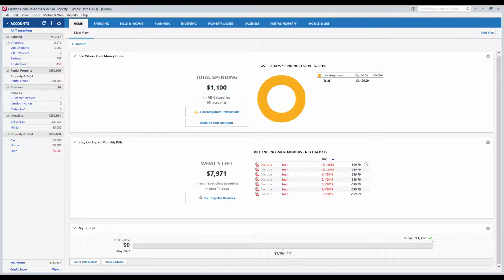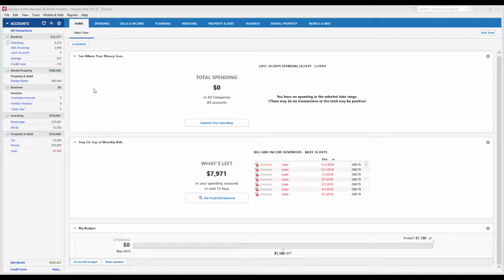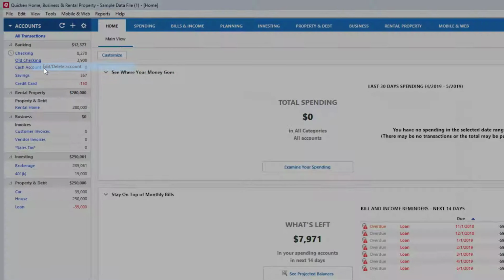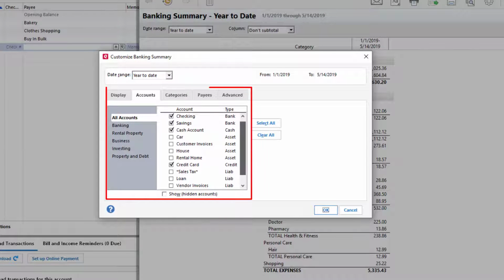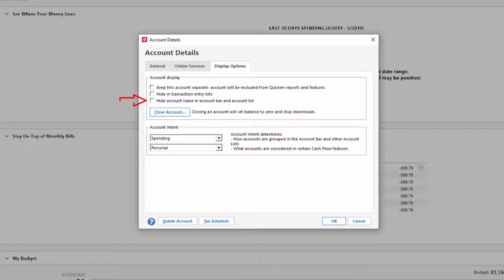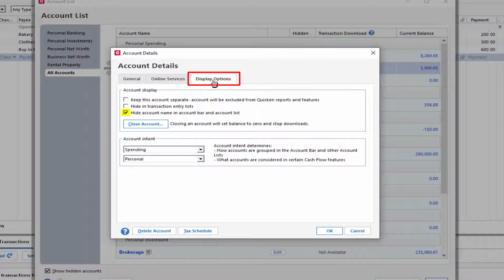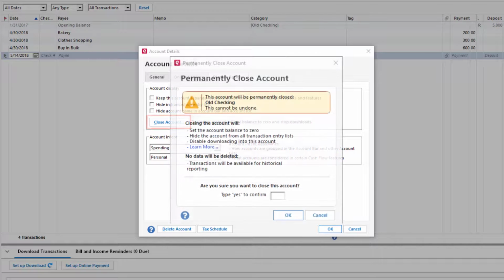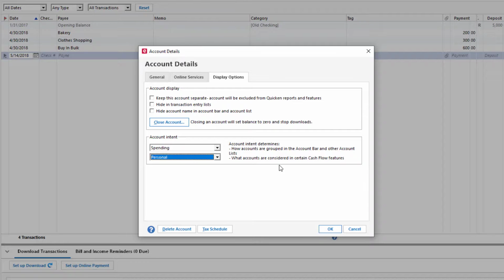Quicken Classic for Windows - Keeping your account list clean and up-to-date